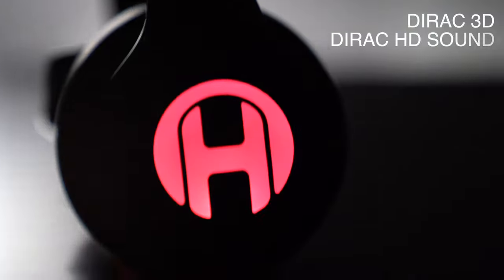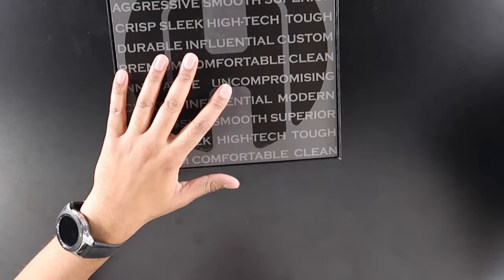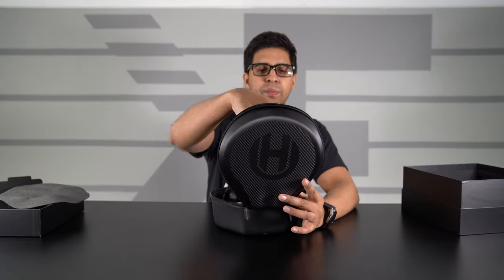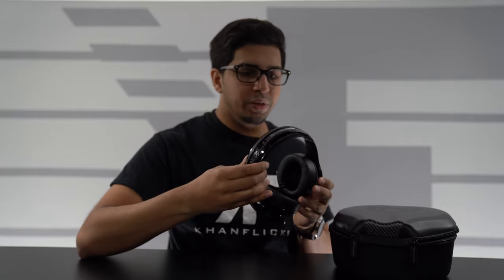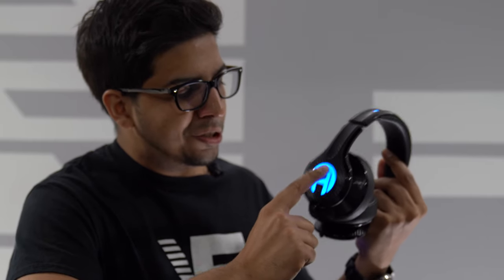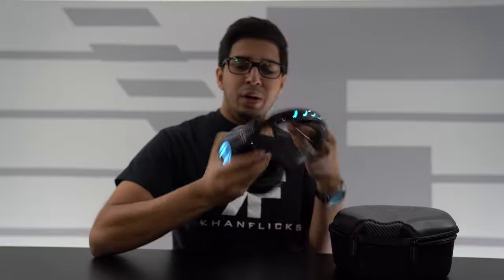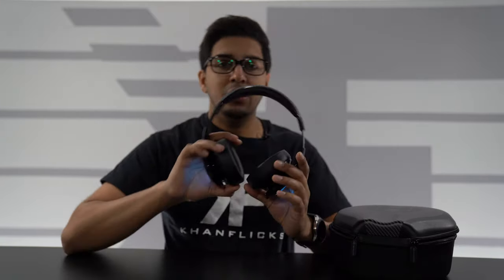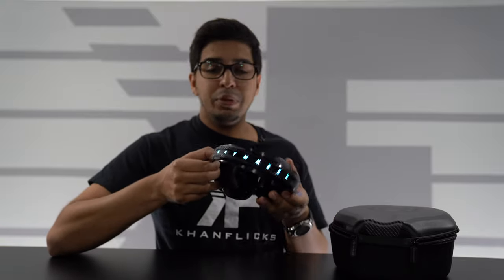UNBOXING & REVIEW - Haymaker HM100 - Premium RGB Smart Headphones Workout Headset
Today we unbox and test out these $330 premium bluetooth headphones! With a carbon fiber overlay, RGB lights, touch sensors, and high quality sound, it truly is the future of headphones!

The Haymaker optimizes touch screen controls that make for simple navigation of your music and color features. Simple swipes control music on the left or lights on the right. Eight color options with RGB LED lights on the headband and speaker frame.

With true dual mode adaptive noise canceling, you can block out surrounding noises to better enjoy your listening experience. Noise cancelling can easily switch between on / off without interruption.

IP45 water resistant rating means you don’t have to worry about them being exposed to moisture! Not 100% waterproof but run in the rain with no problems!

Compatible for gaming with every method! Whether you are gaming on your XBOX, PlayStation, Mobile device or PC, Haymaker has you covered!!

Premium sound that feature 3D ultra high-resolution for both playback and gaming. Haymaker features dual microphones with crystal clear voice processing to enhance communications for both gaming and phone calls!

Finally, one headphone to perform phenomenal for every task! Whether you are using them for listening to your favorite music, playing games or for travel. The Haymaker is your one-stop shop headphone. It does it all!!

Haymaker Headphones are designed to dominate in sound quality, function, value, features, versatility, durability, customizability, fashion and fit.